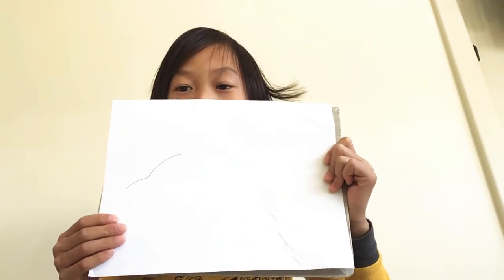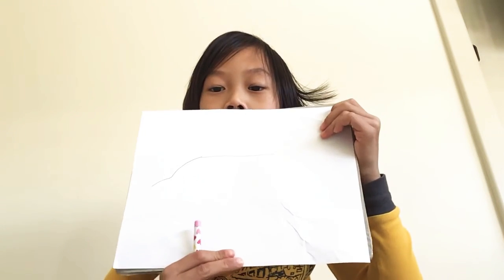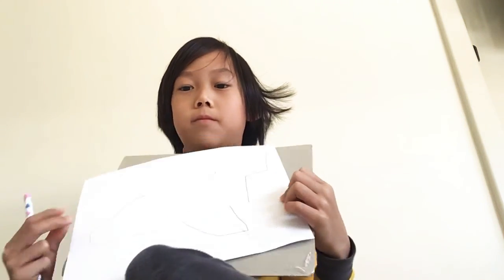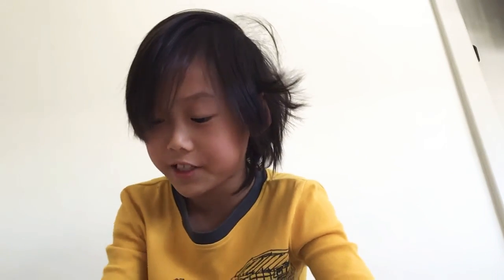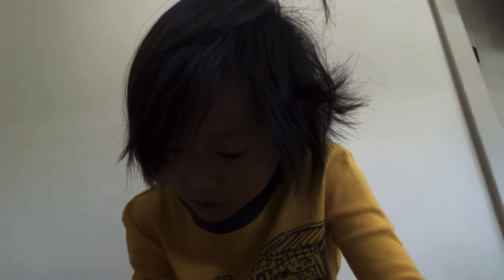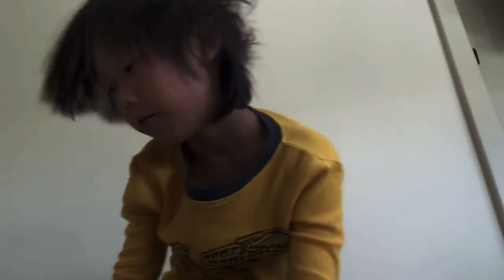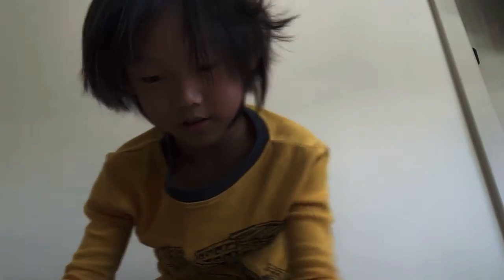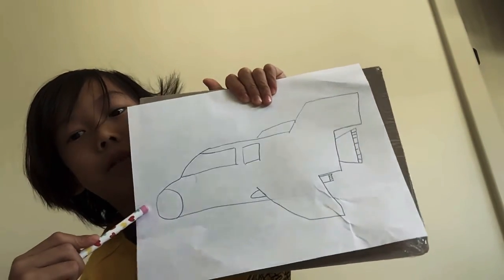How to draw a space shuttle